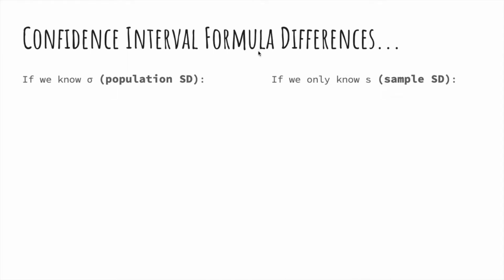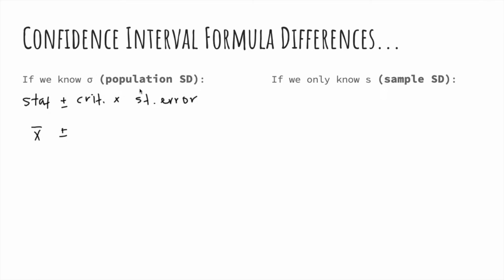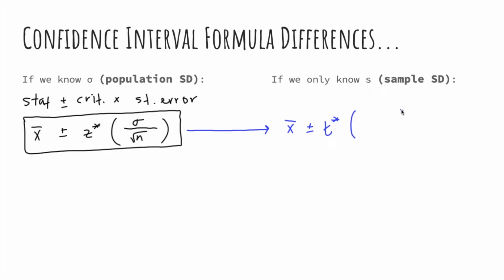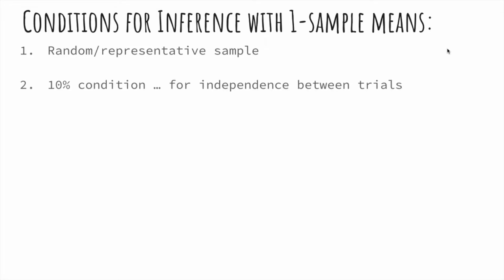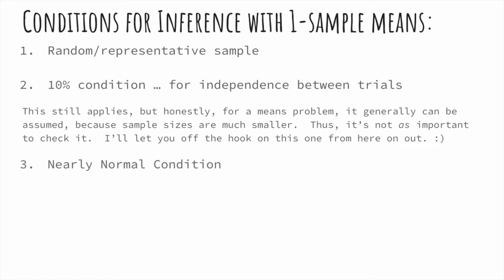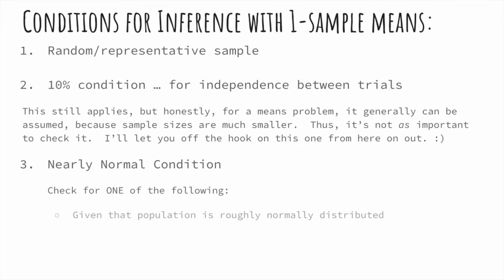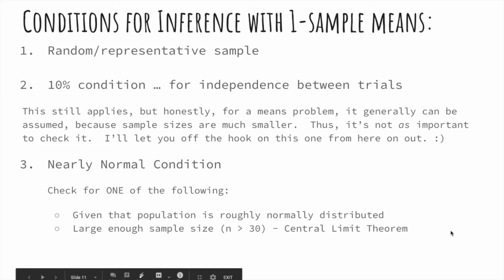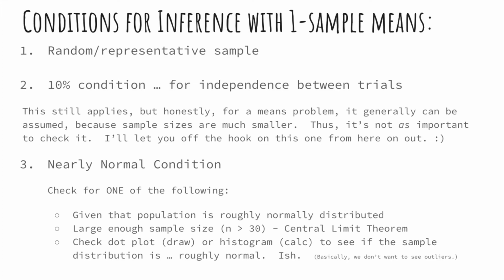Confidence Intervals w/ Means, Part 2: Formula & Conditions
0:11 - the formula(s) for a confidence intervals w/ means
2:37 - conditions!
2:46 - condition #1
2:55 - condition #2
4:04 - condition #3